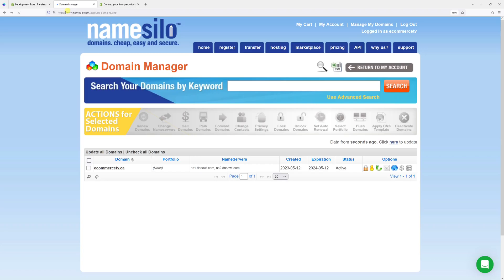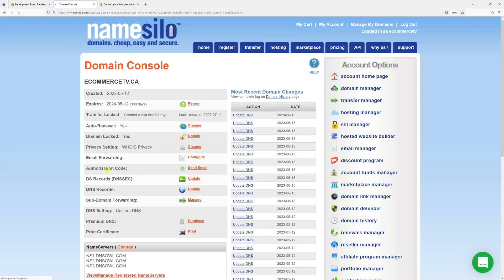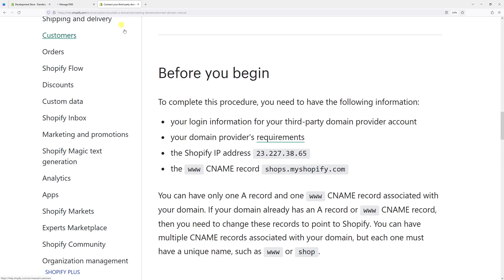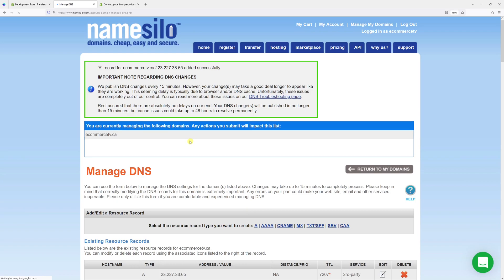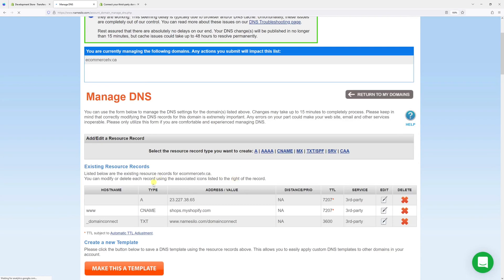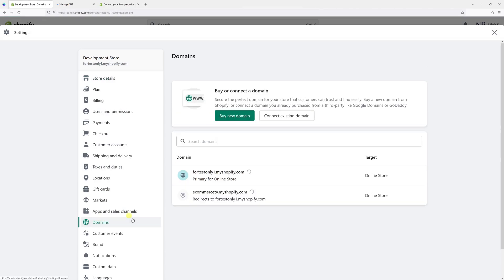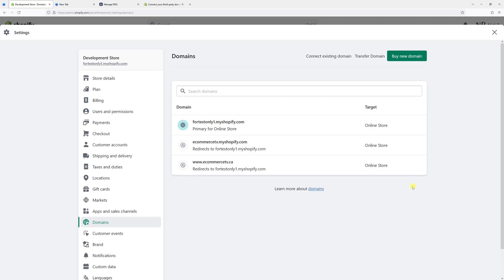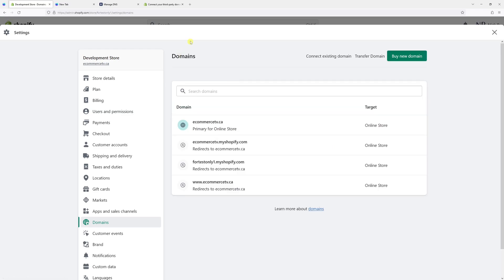Shopify: How to Manually Connect a Third-Party Domain // NameSilo Domain Registrar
In this Shopify tutorial, Nick demonstrates how to connect a third-party domain to Shopify. As in the presented case, the website domain is registered with NameSilo, but the DNS records are pointed to Shopify.